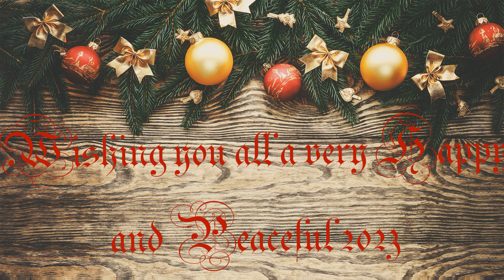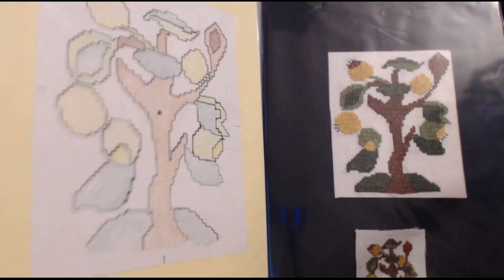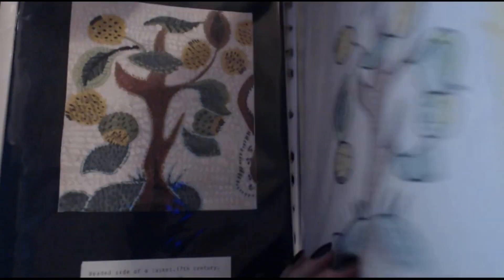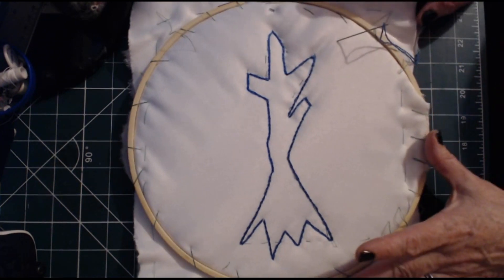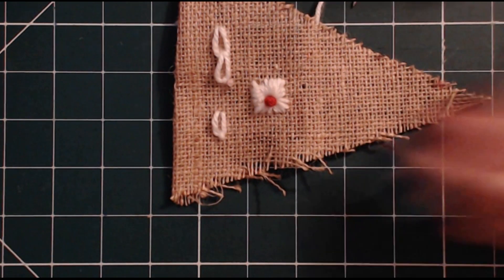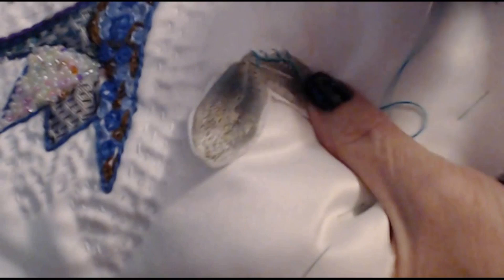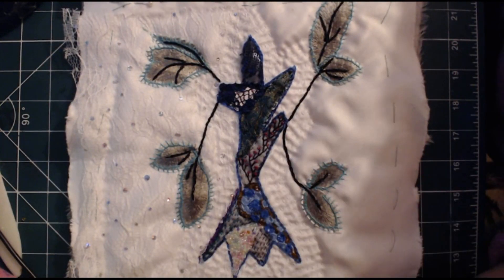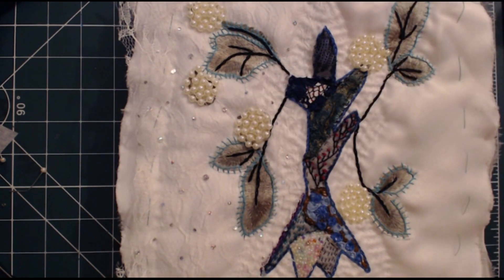Museum Scrapbook: 17th C Casket to 21st C Design. English Quilting, Applique, Beads, Stitchery.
This short project is inspired by a piece of  17th century artwork from my historical scrapbook - sketches and paintings executed at the V+A Museum in London. The techniques used are easy and quick and enjoyable and include, English quilting, applique, stitchery and beadwork.